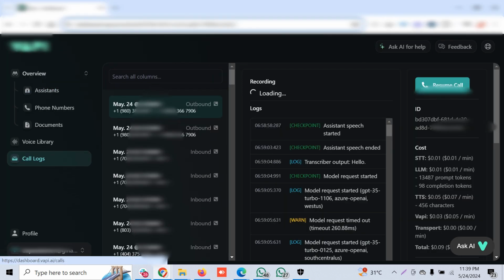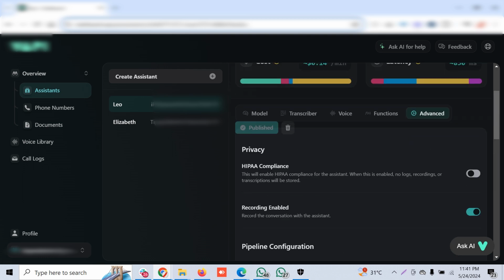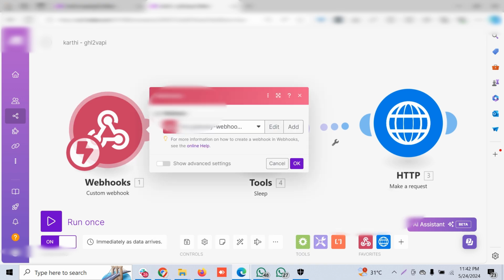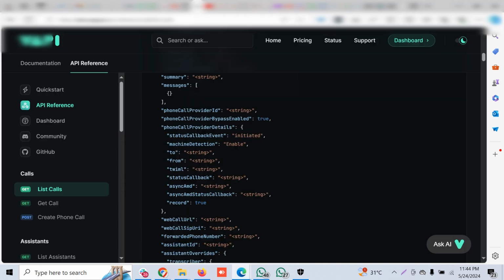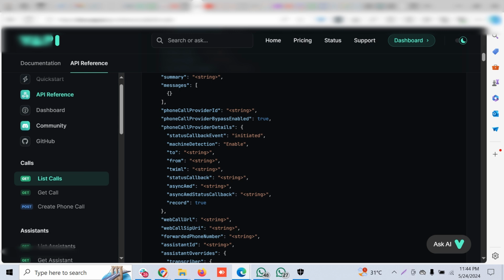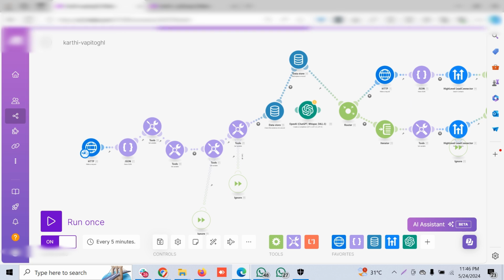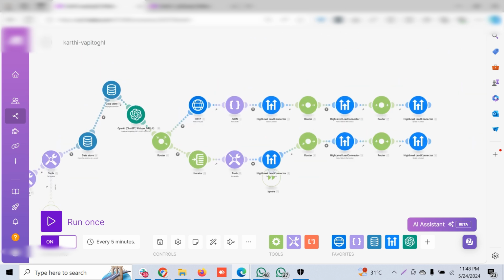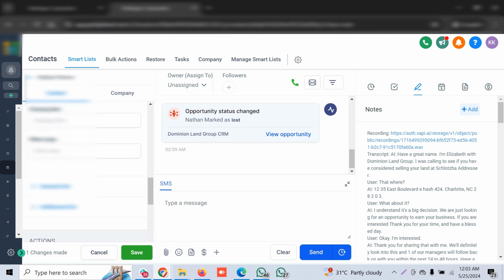Replace Appointment Setters with AI Voice Agents | CRM Integration with VAPI Phone Call Robots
(Get Free Snapshot for your niche + free whatsapp tool + integration consultation)
(3 Free Scenarios)